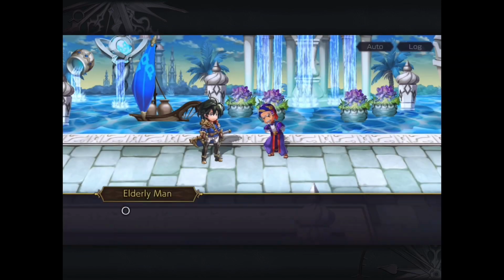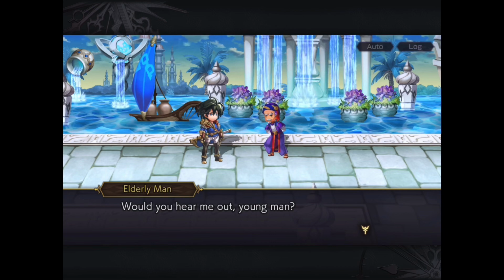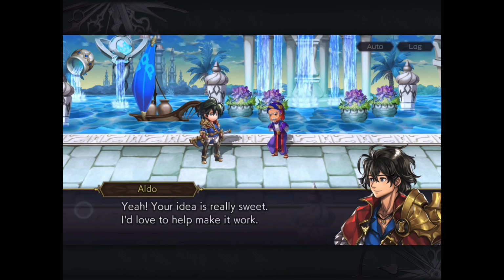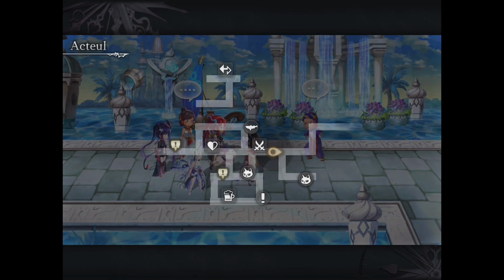Another Eden x Tales Of Symphonia/Arise: How to Solve Acteul Cooking Quest: GET Souleater Hammer!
In this video I show where to find and complete the mini quest that rewards you with the Souleater Hammer. You do have to have unlocked the Beef Stew cooking recipe (not sure how high a level you need). This should be able to do after completing Chapter 1 of the Crown of the Pale Dawn.